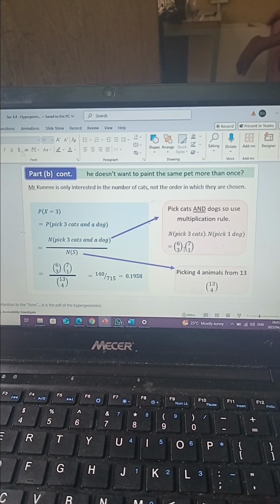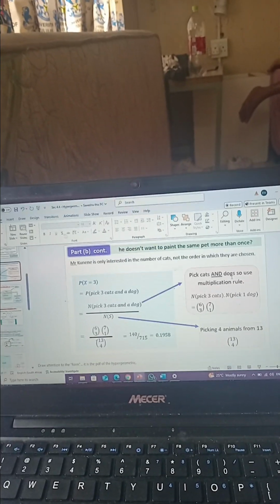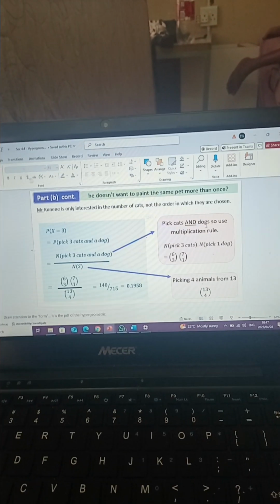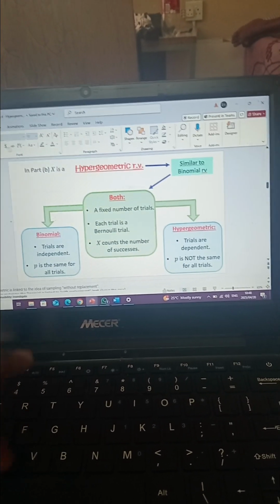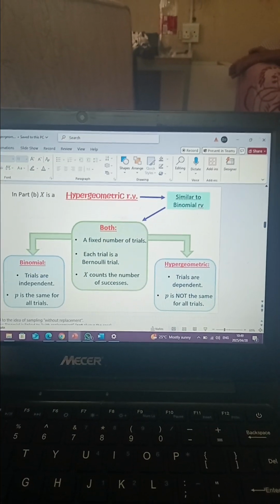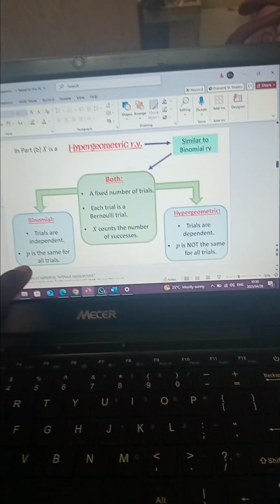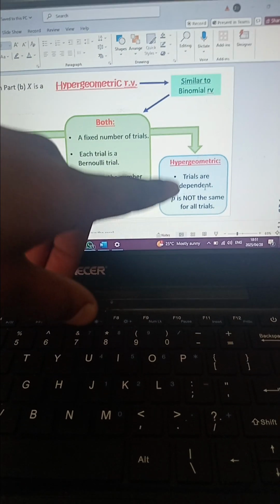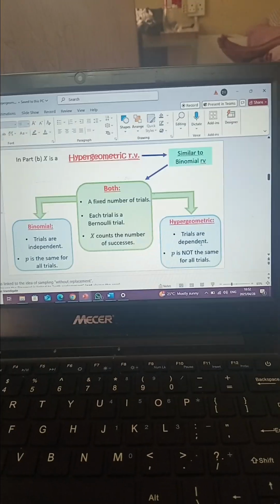28 April 2025